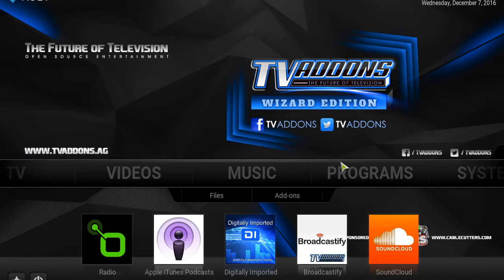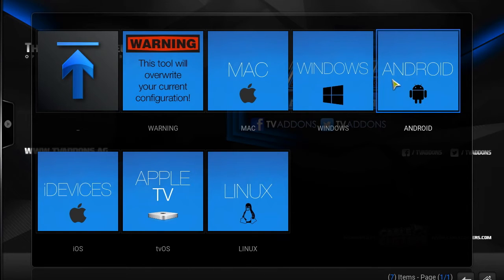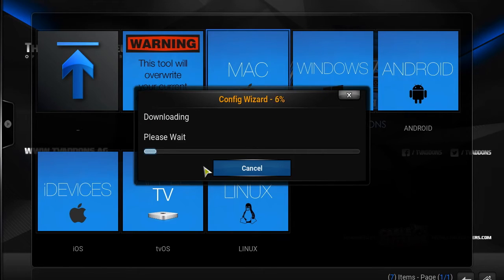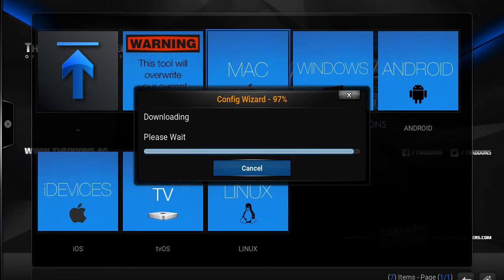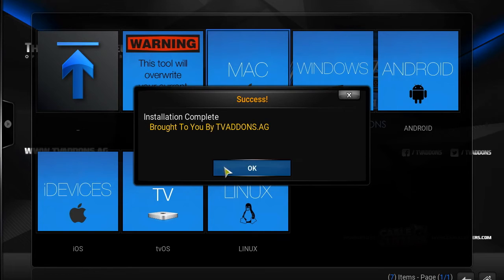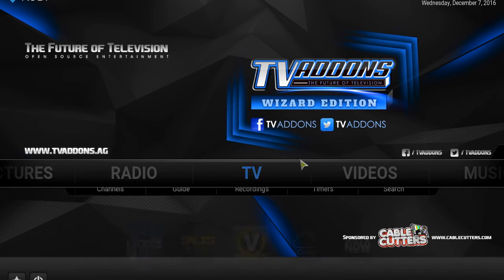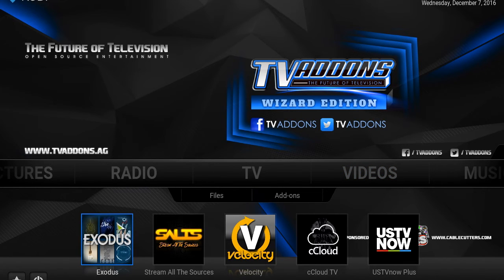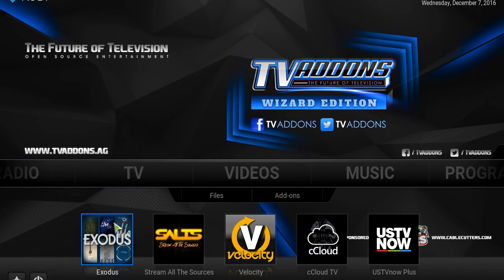My Exodus Is Missing Fix Tutorial 2016!!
My Exodus is Missing!! Help!! For some reason Exodus may disappear from your android smart box or other mobile application for no apparent reason at all! Here is the simple fix you will need to restore your Exodus Addon back to your KODI!

Don't be alarmed this happens with no warning and DOES NOT have to do with the addon dysfunctioning. This simple fix will help you to solve that problem. Note: It should not happen frequently. If it's happening frequently then you will need to perform a FRESH START or re-install KODI all together.

You will need the TVADDONS w/Fusion to get to the Program Configuration

**TIP** This also works with the AMAZON FIRESTICK if Exodus disappears from your desktop menu. You will need to re-config using the "ANDROID" option!!

Please let us know if you are having any other issues!!

So let your friends and family know to check us out!!

for all Kodi Information and Educational resources!! Now ON SALE for $.99 until Dec 25th!!